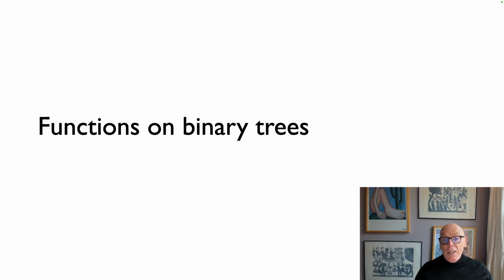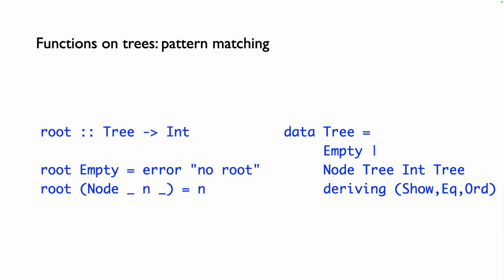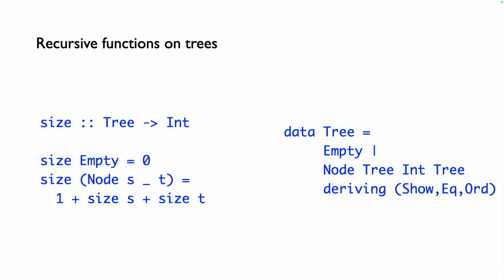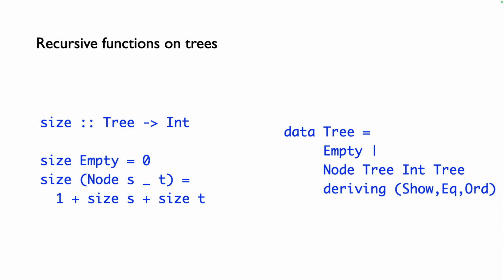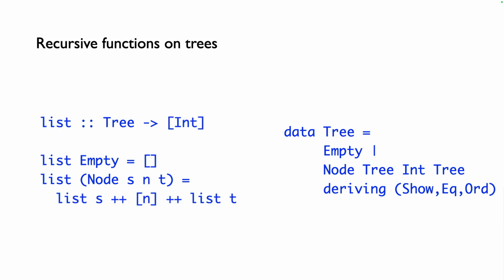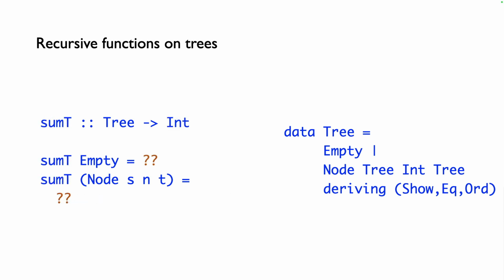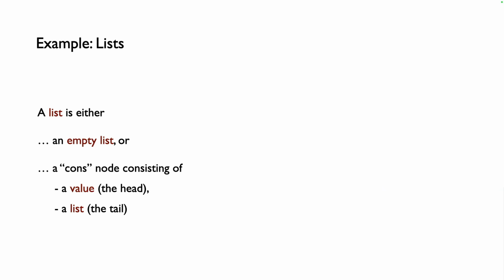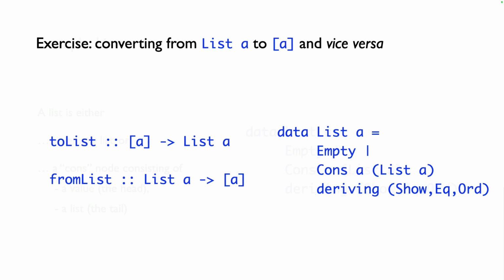Functions on recursive types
Defining recursive functions on recursive algebraic types, including binary trees and lists, which we can also define for ourselves.